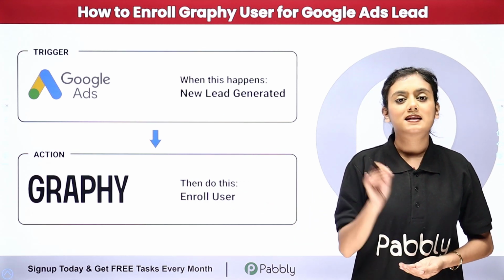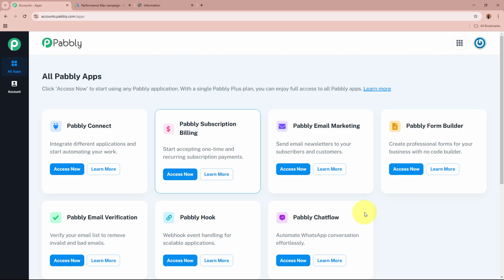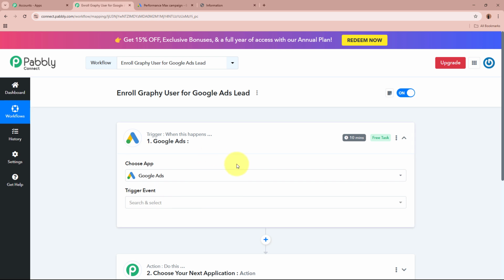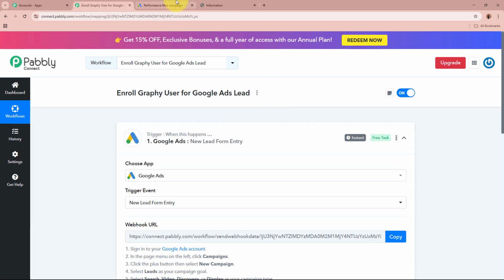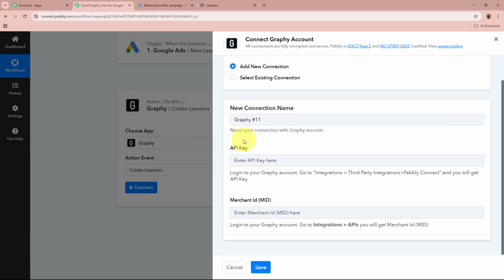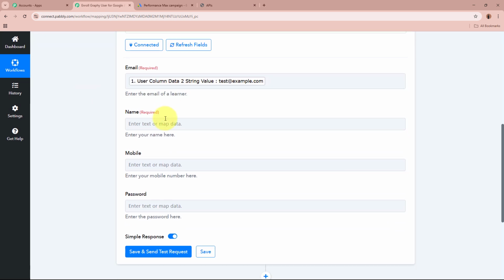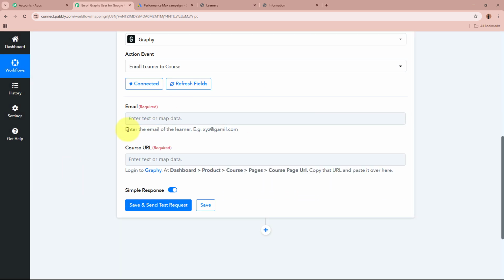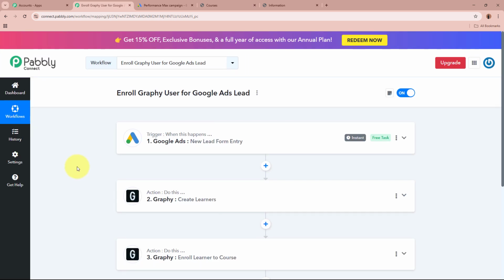How to Enroll Graphy User for Google Ads Lead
In this video tutorial, we will show you how to automatically enroll a Google Ads lead as a user in Graphy using Pabbly Connect. Google Ads is a powerful advertising platform for generating leads, while Graphy is an all-in-one course creation and learning management system. By integrating Google Ads with Graphy through Pabbly Connect, you can seamlessly capture leads and enroll them in your courses without manual effort.

This step-by-step guide will help you automate the enrollment process, improve lead conversion, and enhance your online course sales strategy.

Use Case:
As an owner of an EdTech company, I use Google Ads to attract potential students who are interested in our online courses. I use Graphy as our learning management system to host and deliver high-quality courses to students. To ensure a smooth enrollment process, I automate the student registration in Graphy whenever a lead is captured through Google Ads Lead Forms. This allows students to get instant access to their courses without any manual intervention, improving engagement and boosting conversions.

Benefits of Pabbly Connect:

1. Automation: Save time, money, and resources by automating tasks.

2. Integration: Connect various web services to create efficient workflows.

3. Security: Enjoy industry-standard security for your data.

4. Scalability: Easily add new applications and services to your workflow.

5. Cost-effective: Choose from plans suitable for different business sizes, with no charges for internal tasks.